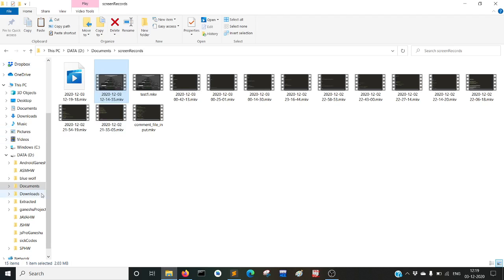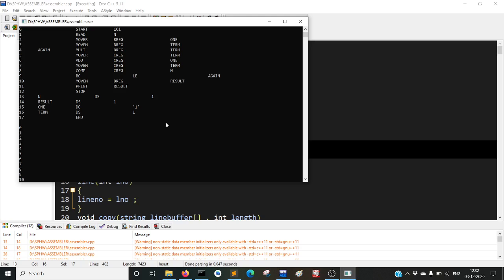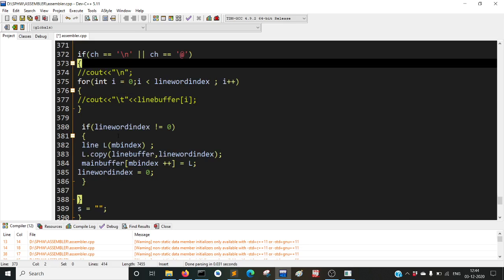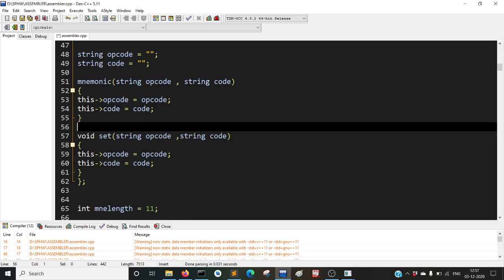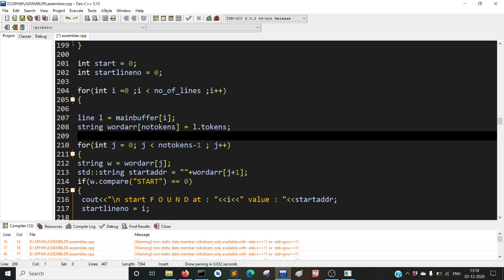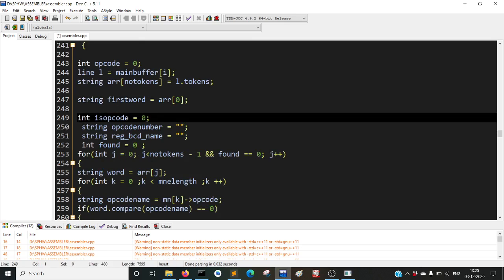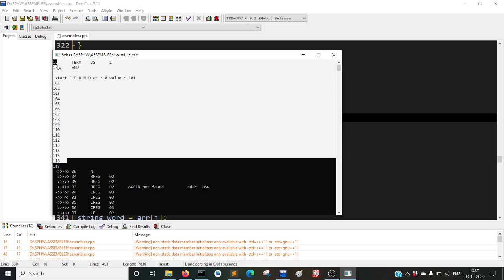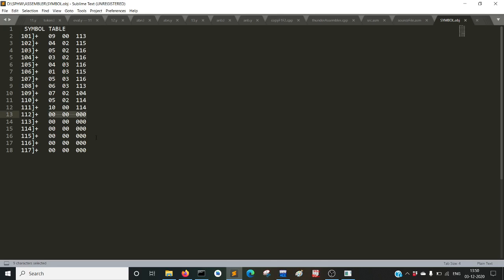Assembler in c++ [ Explained ]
we will learn about the basic idea to create an assembler in c++ which will take a source file for hypothetical language and convert it to target object code which will be stored in an object file generated dynamically .